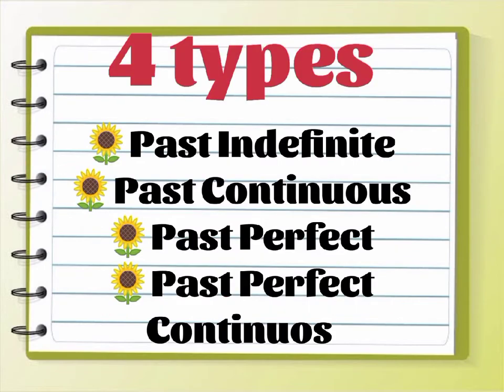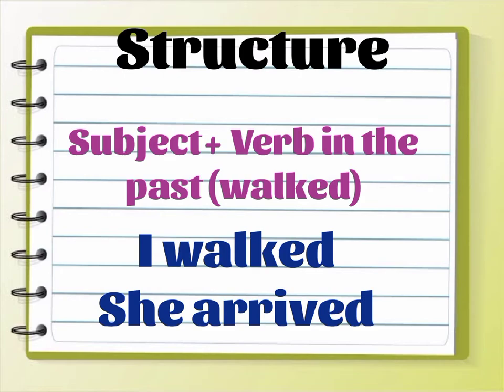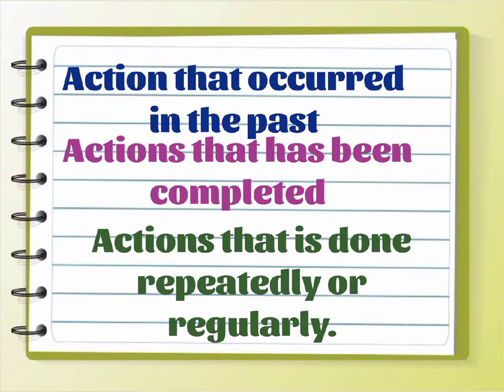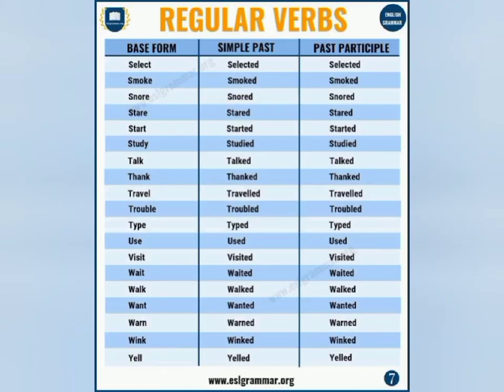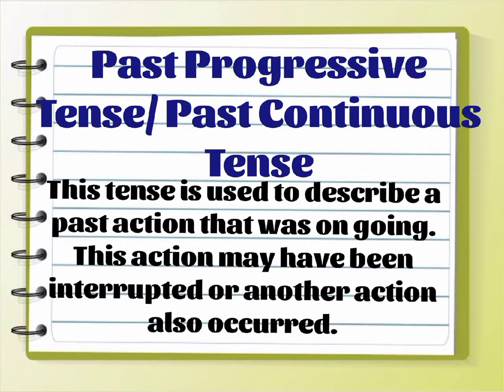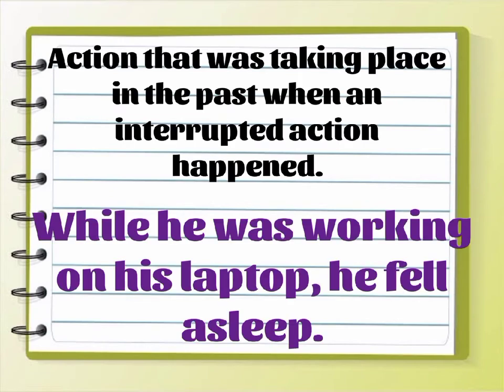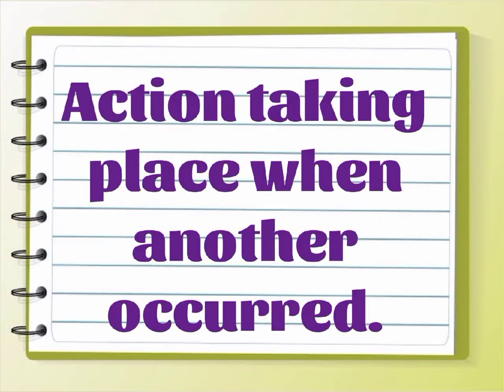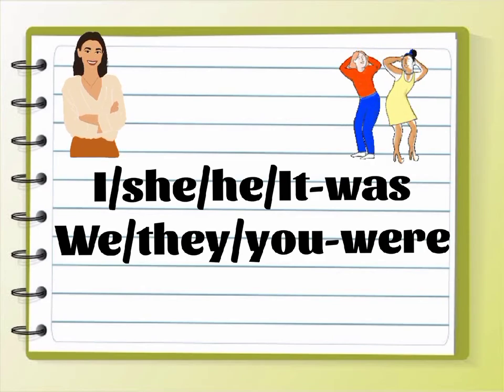Grammar tips| Past tenses | Four types of Past Tense | Filipino English teacher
In this video, I discuss how to differentiate the Past simple/ Past Indefinite and Past Progressive/ Past simple